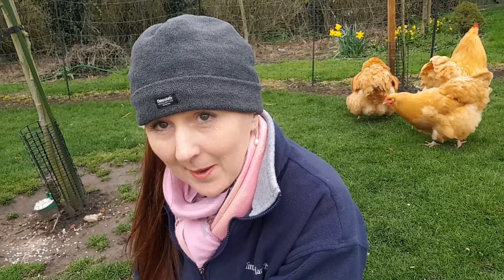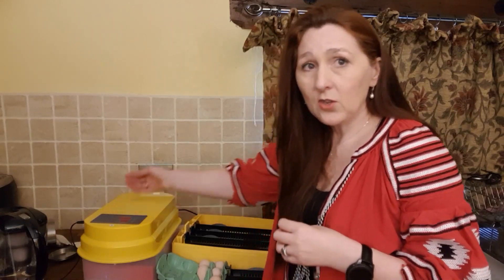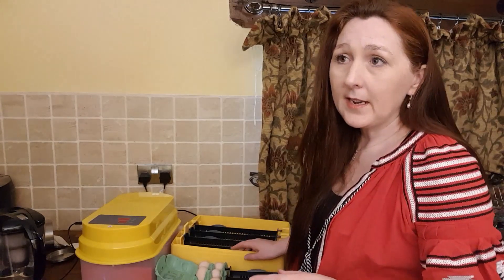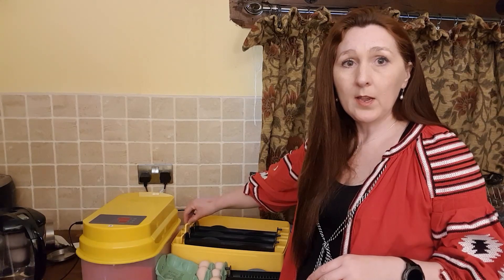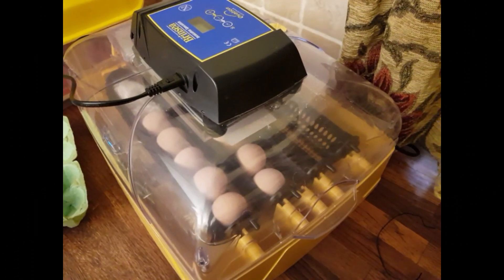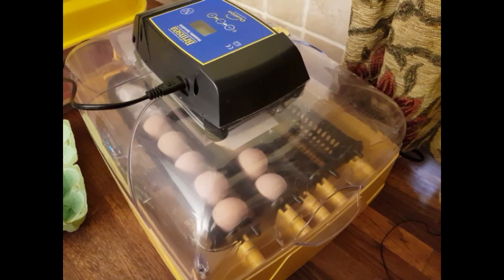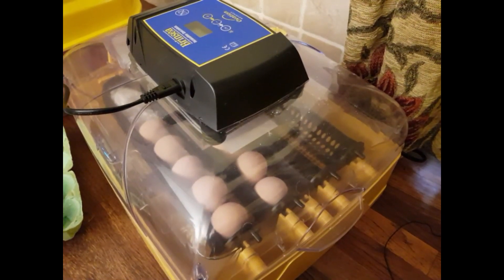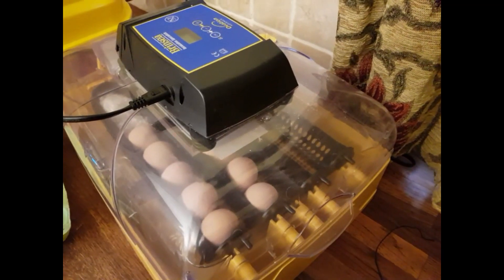Fertility Testing Chicken Eggs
Part 2 in the series following our breeding season in 2019.
Rooster Cogburn has had some practise so we are now testing for fertilised eggs from the hens. I'll give you some information on the 2 incubators that we have and why we have two.

The best incubator i.e. the Brinsea Incubator